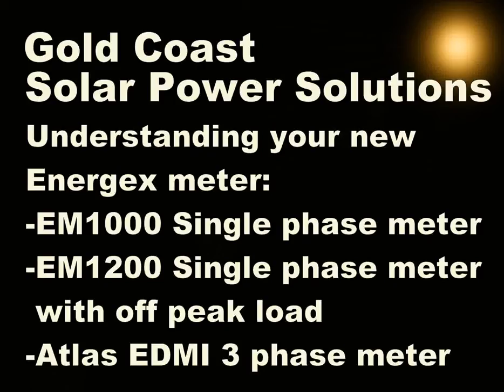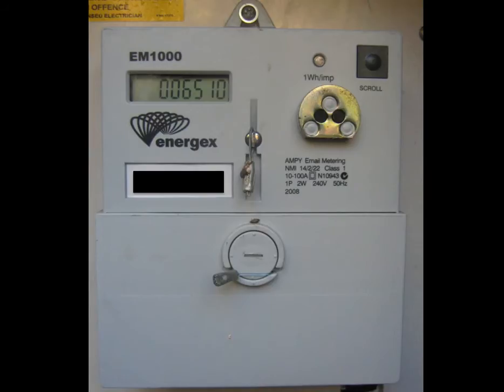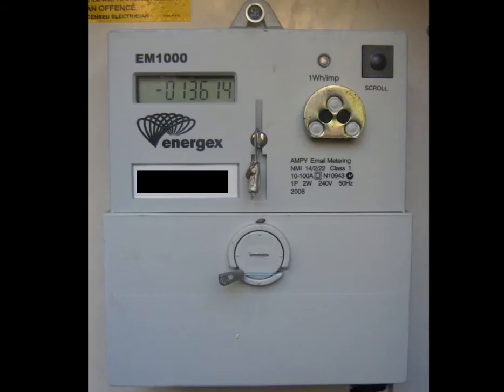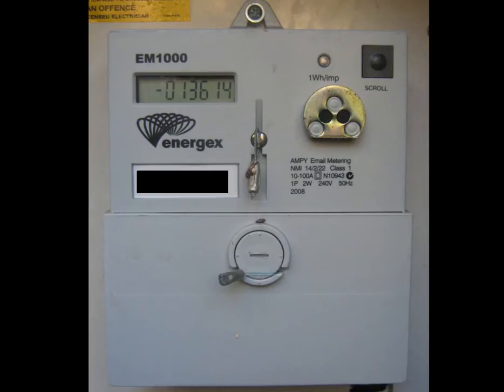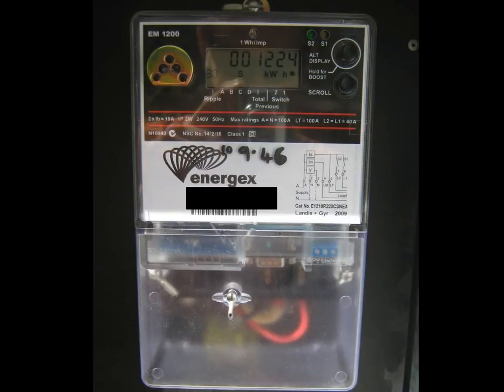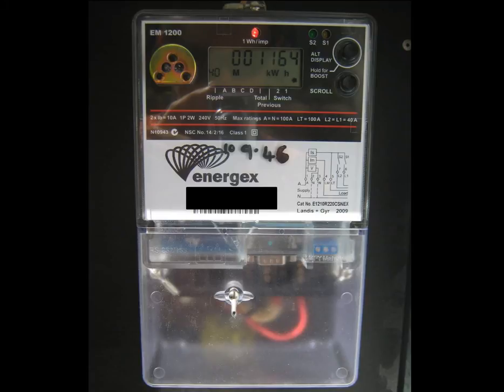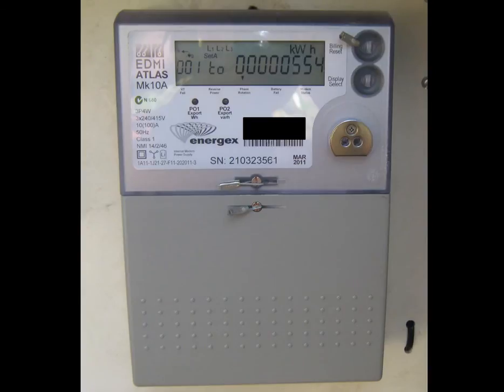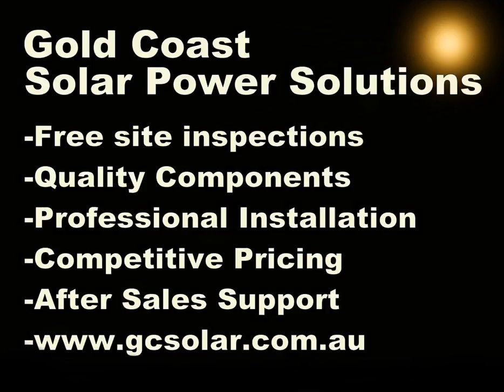Energex meters explained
Do you know how to read your new Energex meter in regards to solar power?
With this video you will find out how to read the 3 main digital meters used by Energex; the single phase EM1000 and EM1200 and the three phase Atlas EDMI.